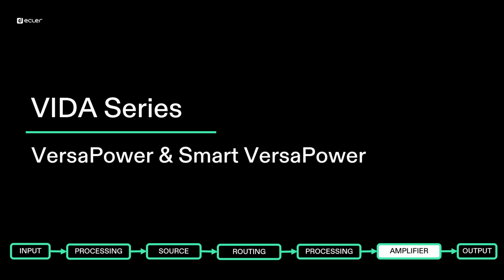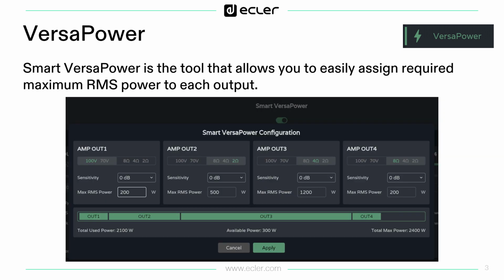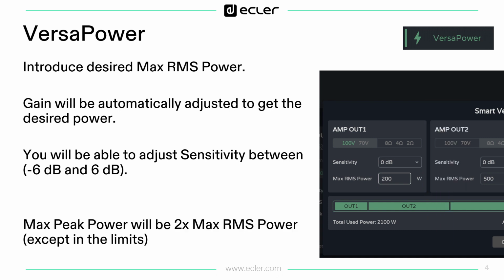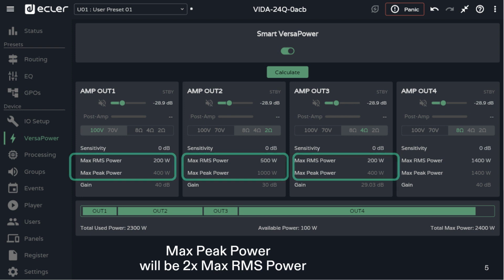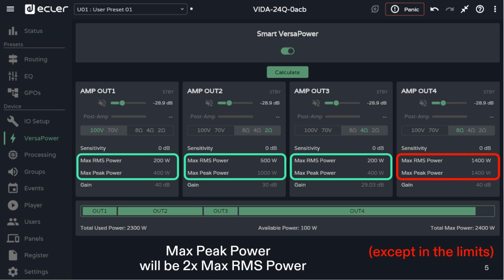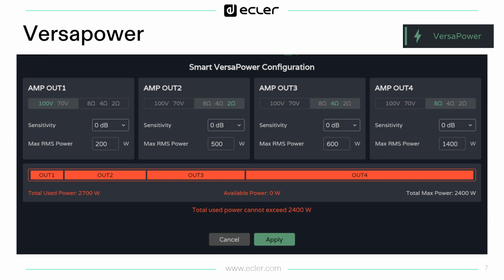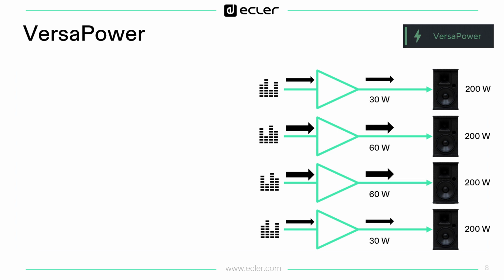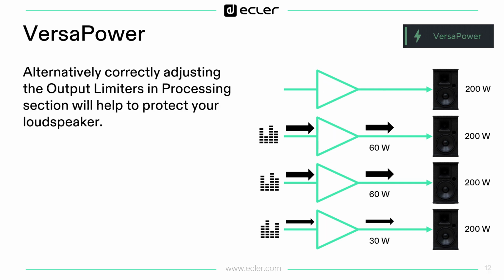VIDA Series Training 5: VersaPower